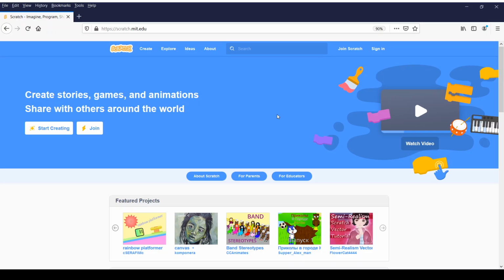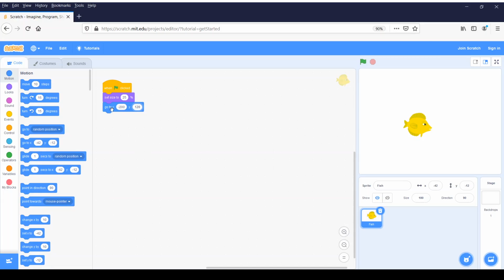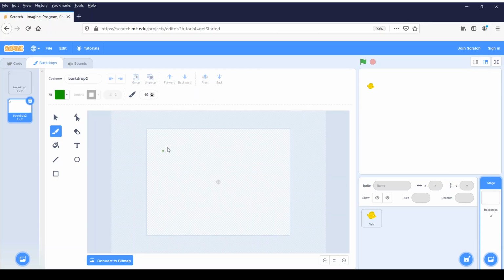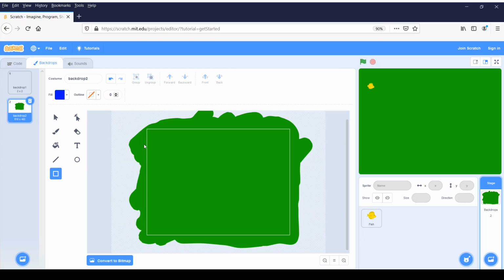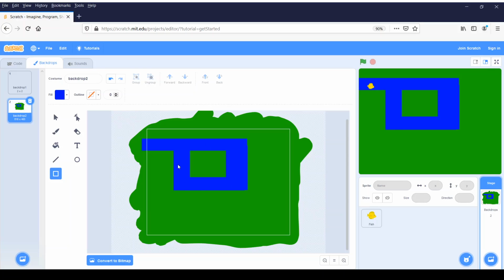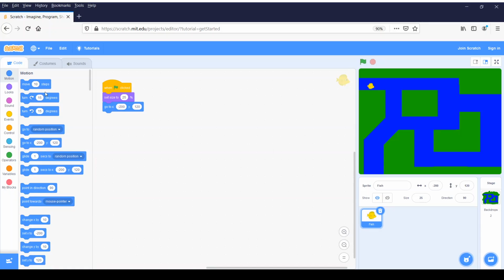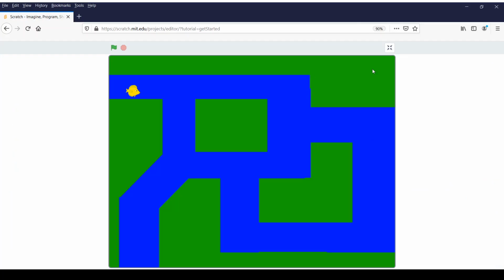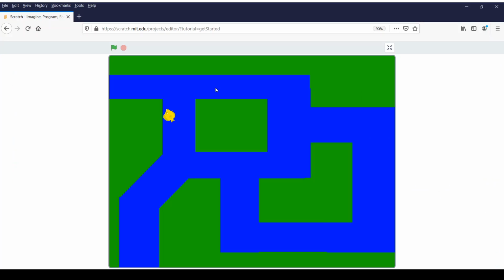Coding Camp - Week 5